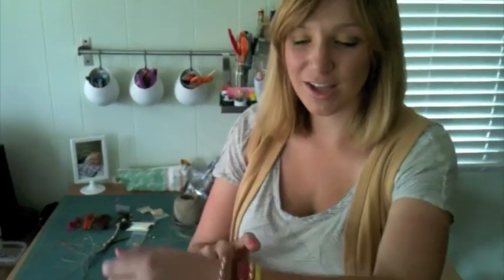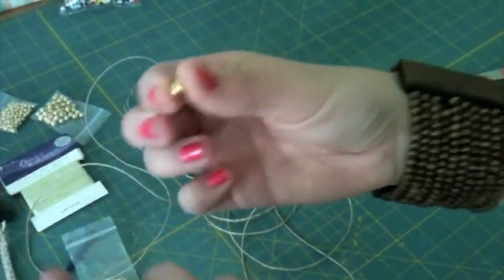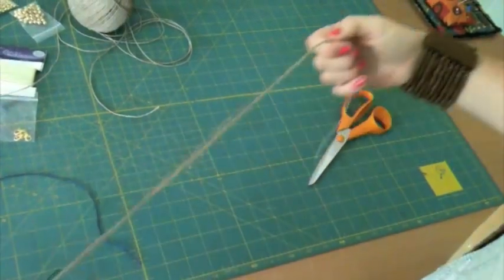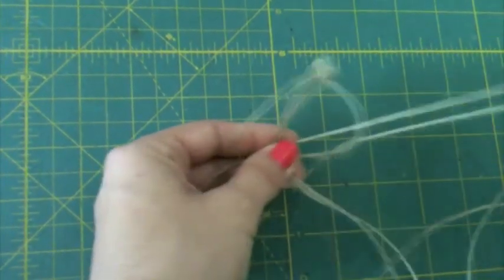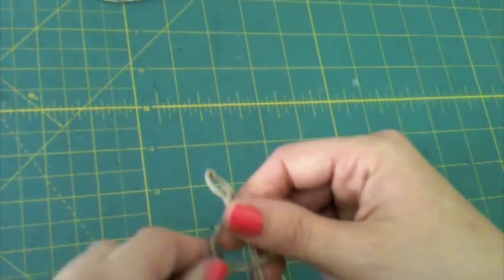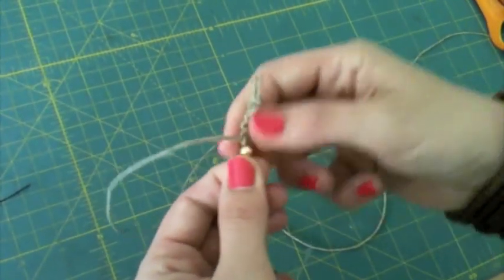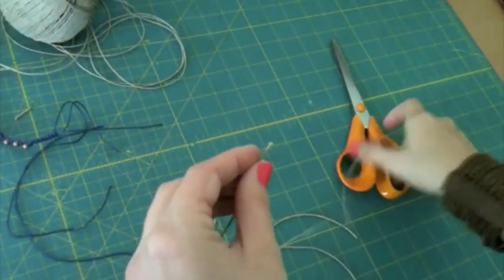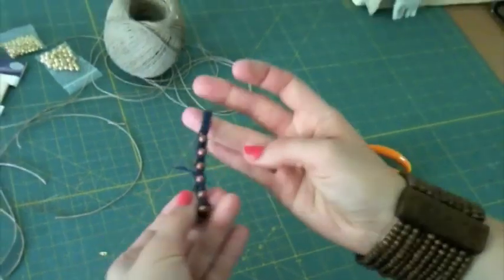Hemp Bracelet Tutorial.m4v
This is a tutorial for how to make a bracelet using a macrame braid with hemp or twine. This tutorial includes instructions on how to add beads to your bracelet.